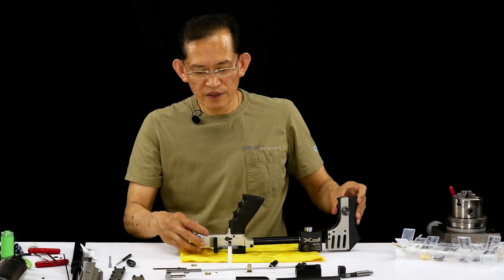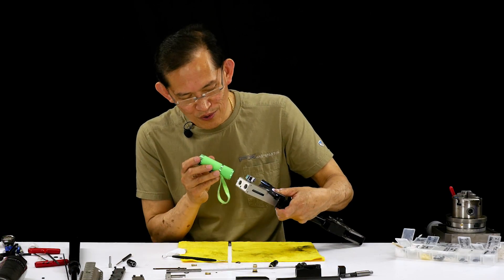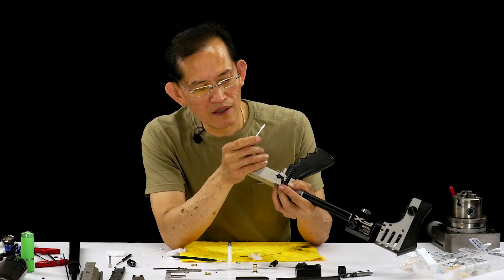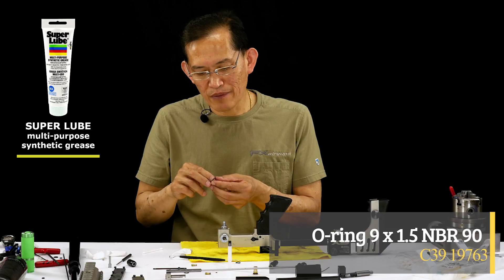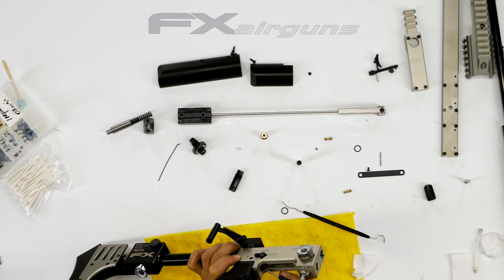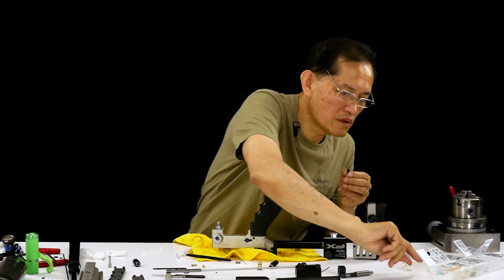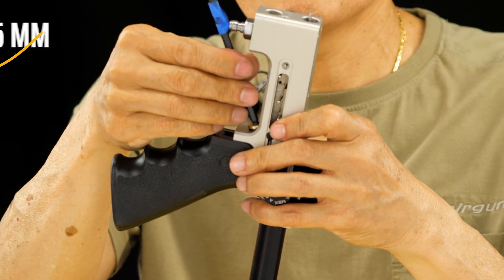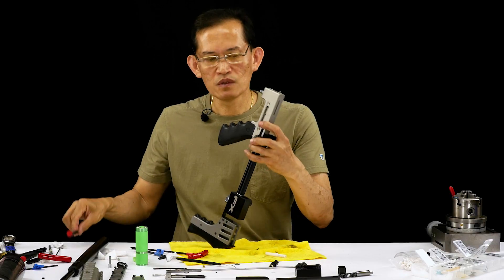FX Impact Regulator Maintenance : FX Airguns (6/7)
In this Episode, Ernest demonstrates how to clean and maintain your first-generation Impact.